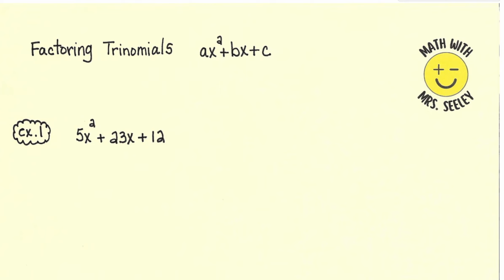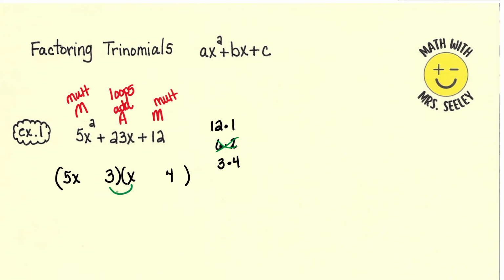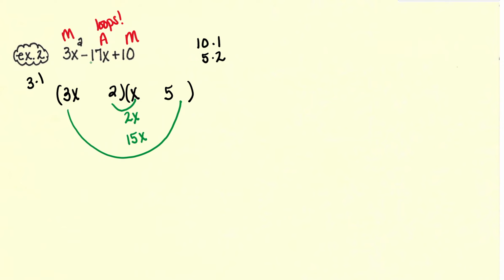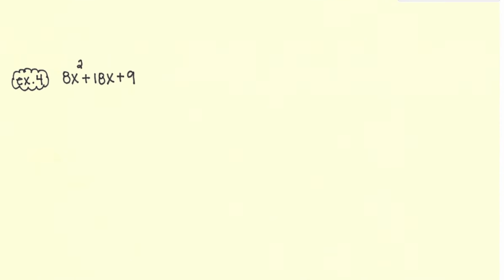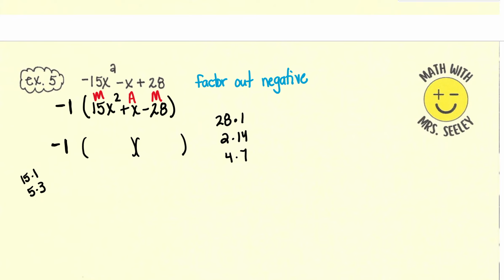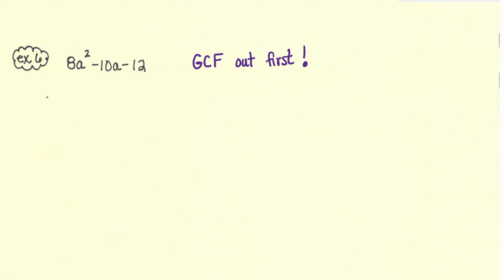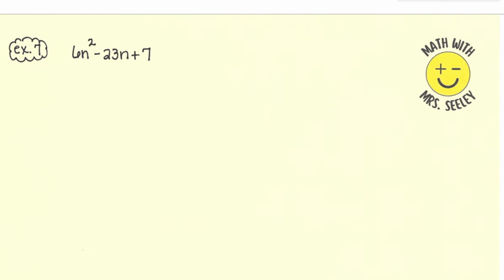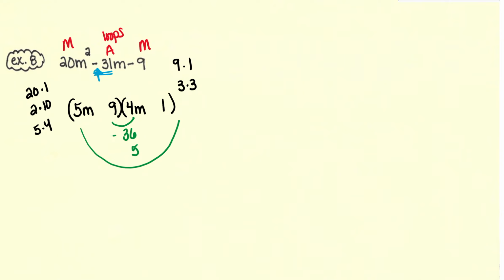Factoring Trinomials ax^2+bx+c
In this video, I'll walk you through factoring trinomials in the form ax^2+bx+c
 in simple and easy steps!  I've included many example types that build in difficulty so that you get to see the examples you'll need for success!

factoring trinomials. factoring, algebra factoring, ax^2+bx+c , math tutorial, math help